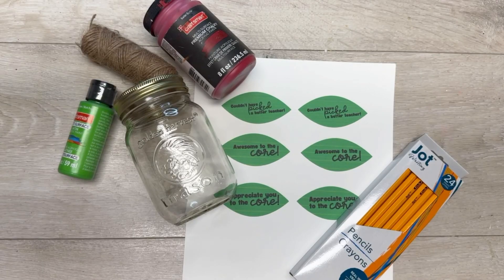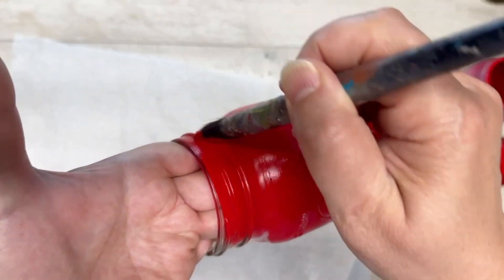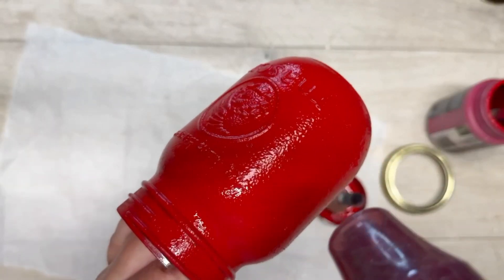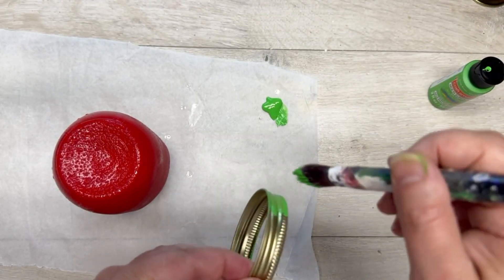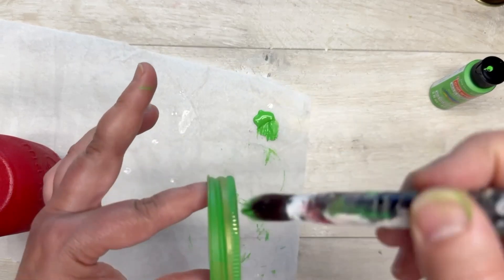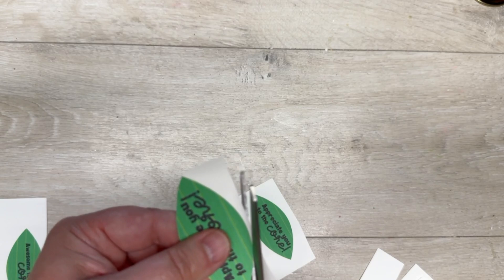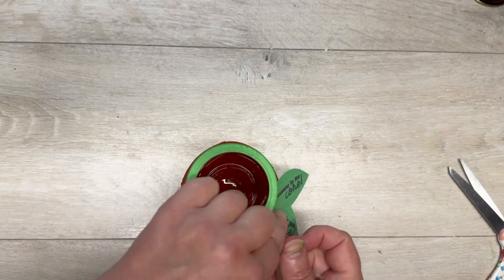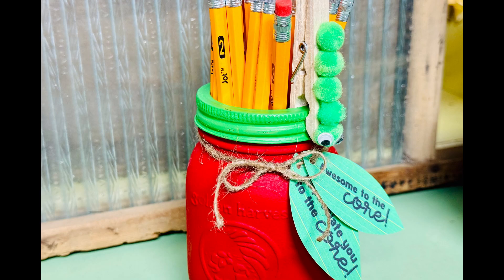Back to School Fun with Mason Jars!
Back to school time always make me think of apples and desk stuff…so let’s start this back to school party with a super cute Mason jar craft!! This one is going on my desk…sooo cute!!